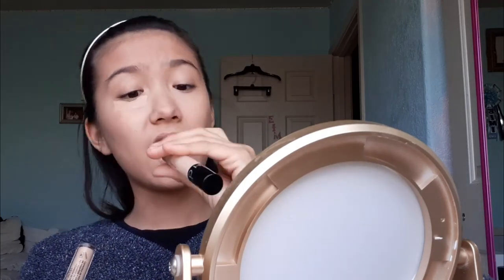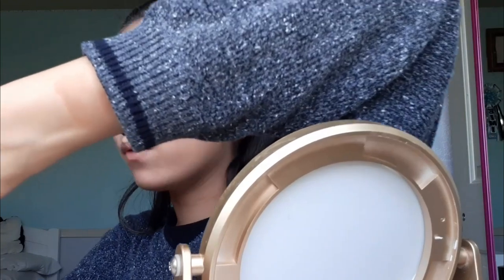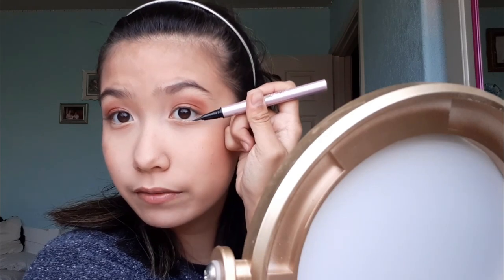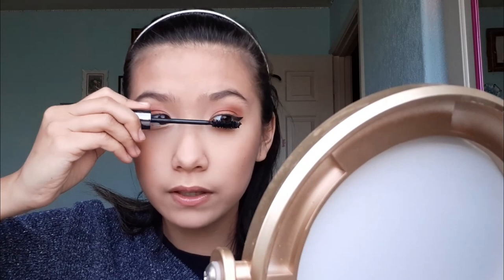GRWM & Eggnog Taste Test | Vlogmas: Day 5